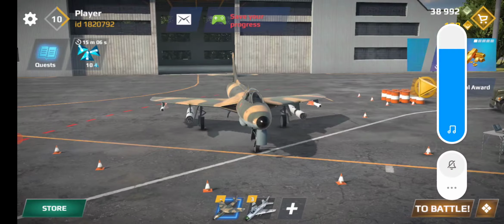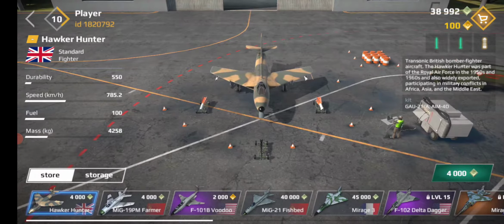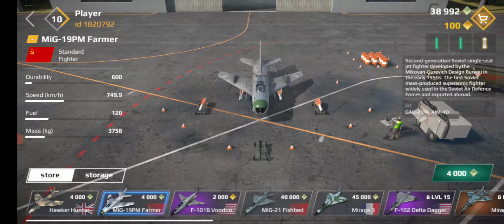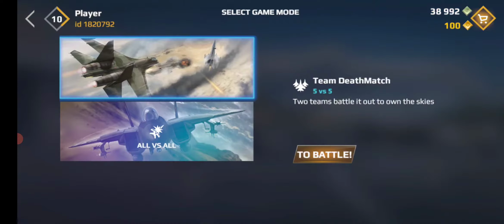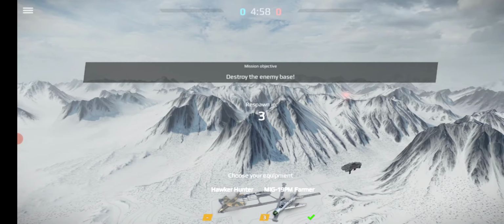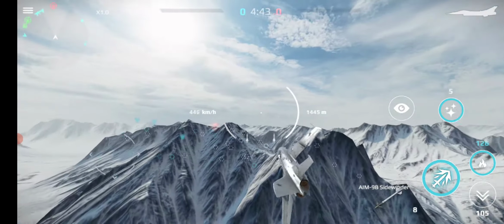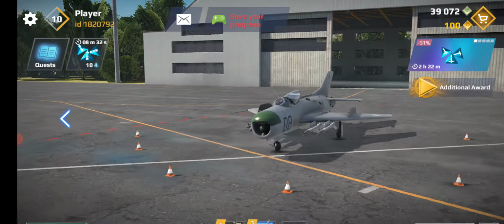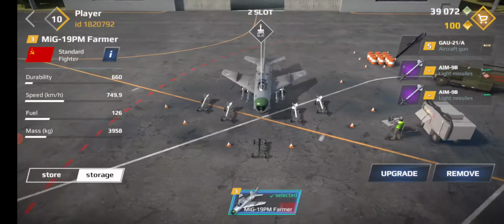Sky Combat Mobile version Game walkthrough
Video walkthrough of Sky Combat Mobile version Game